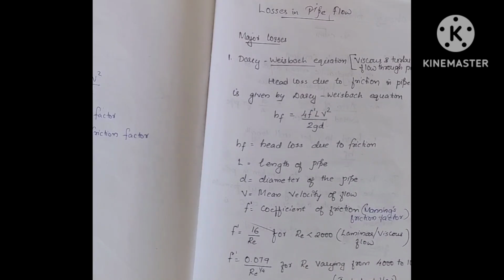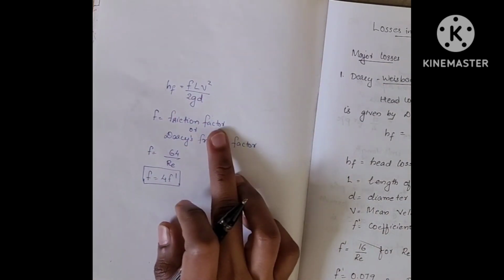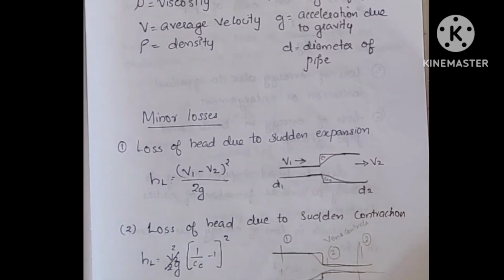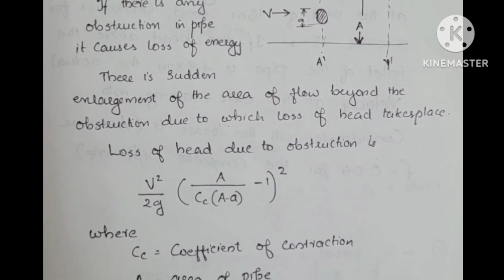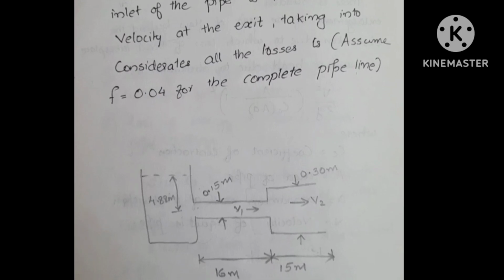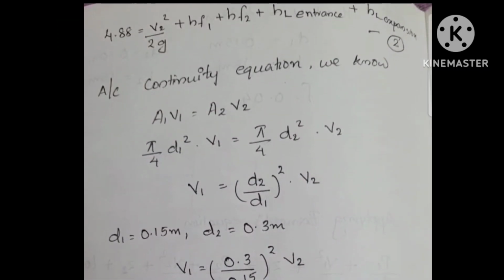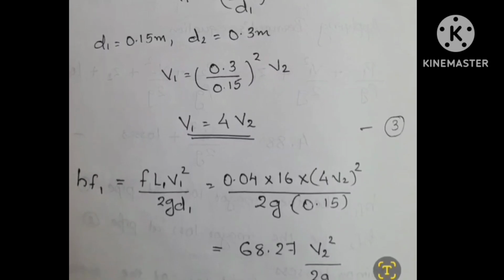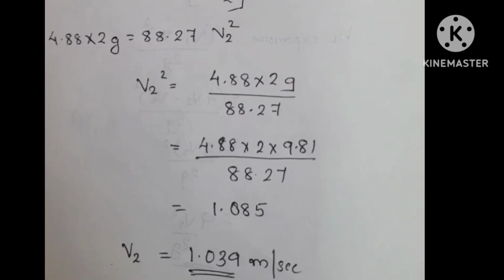FLUID MECHANICS/LOSSES IN PIPE FLOW ,THEORY & NUMERICAL PROBLEM/CIVIL ENGINEERING